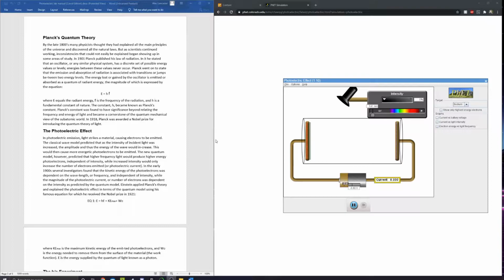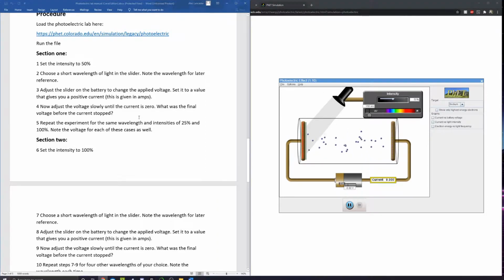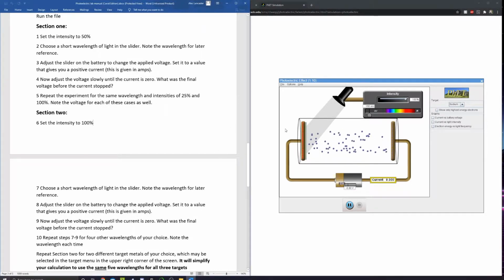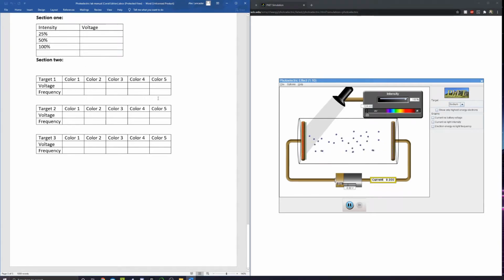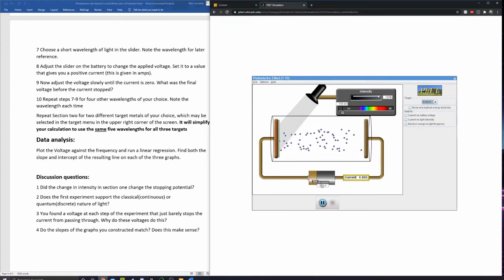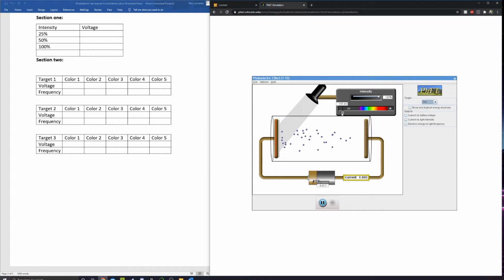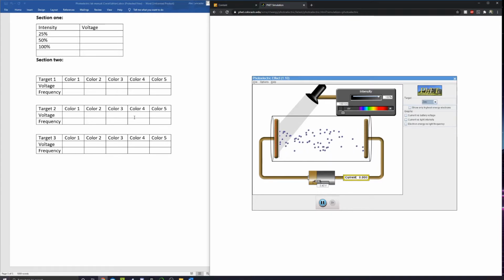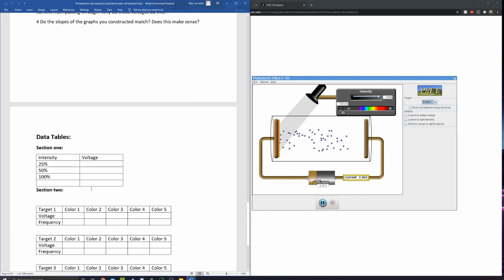Photoelectric Effect Lab